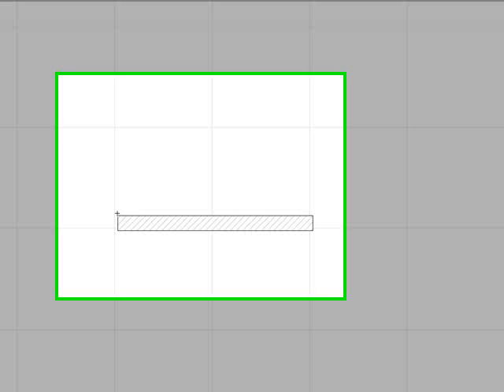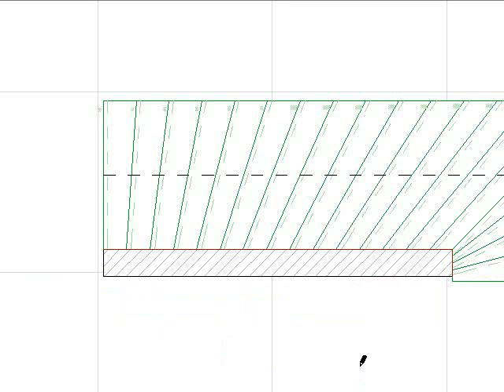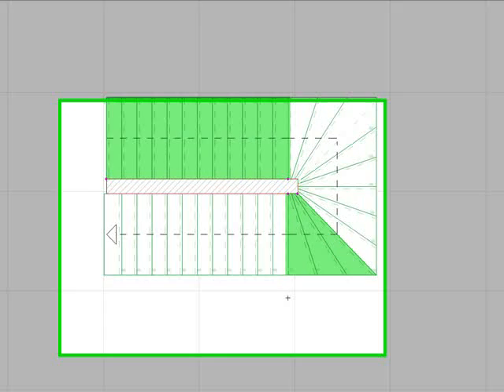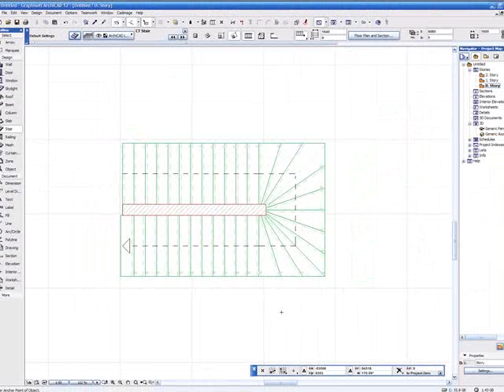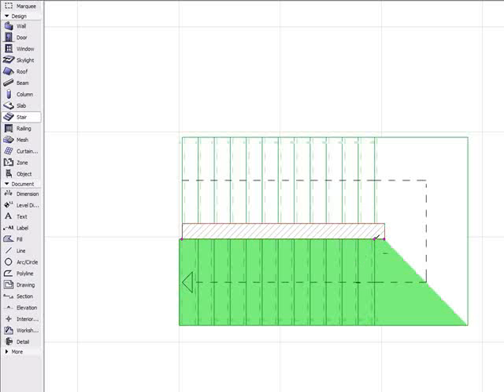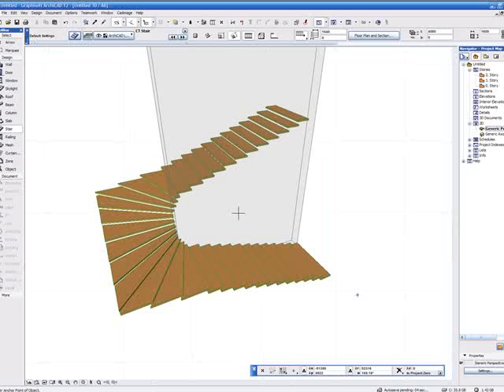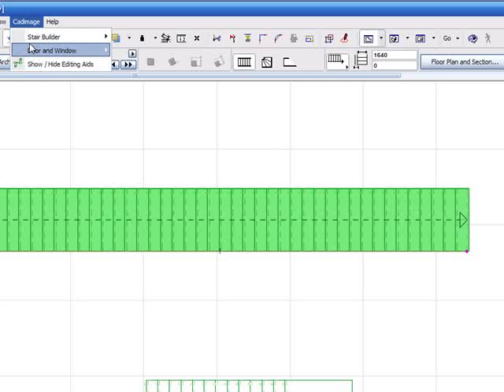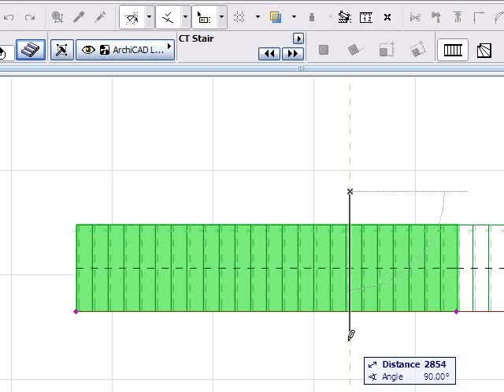Stair Builder for ArchiCAD 12 #3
Movie #3 for Cadimage Tools Stair Builder for ArchiCAD 12 - How to Split Stairs